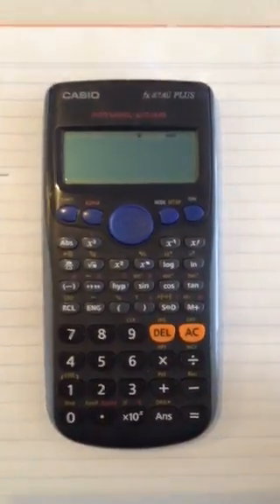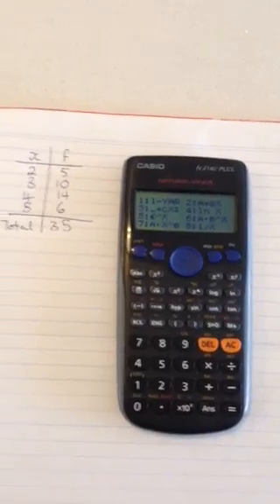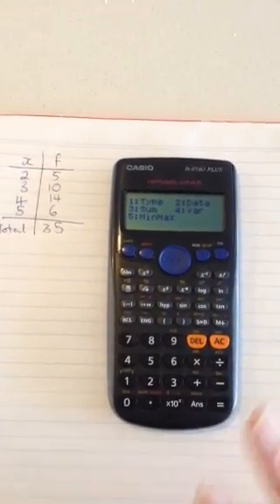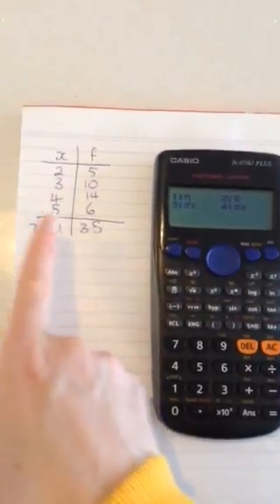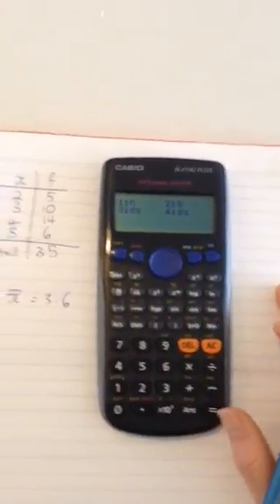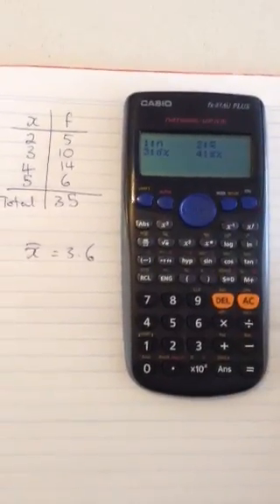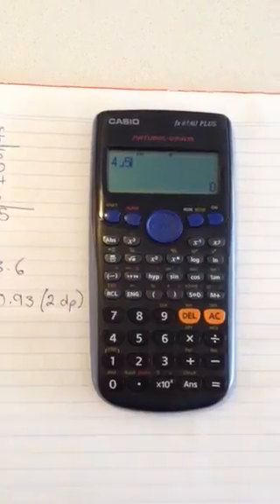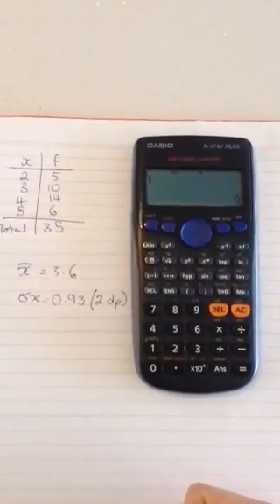Using STAT mode on the calculator CASIO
Using STAT mode on the calculator and finding the mean and standard deviation
Casio fx-82AU